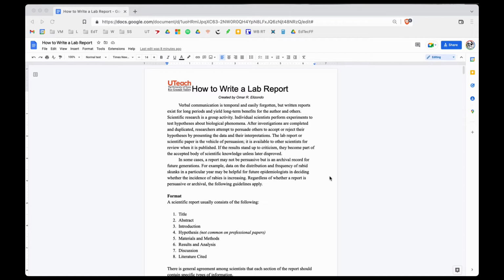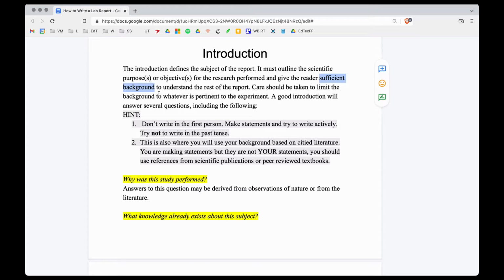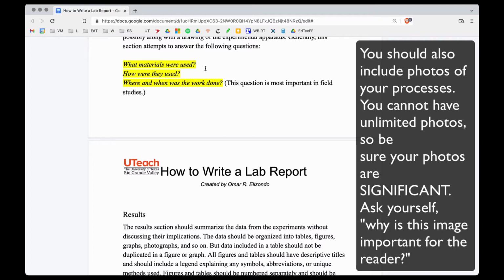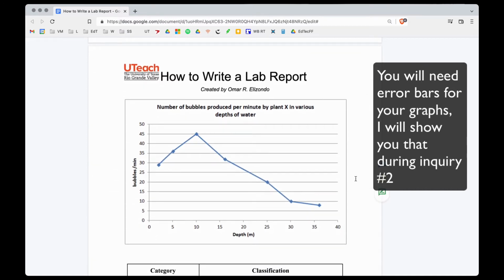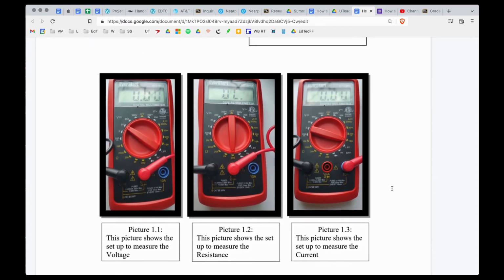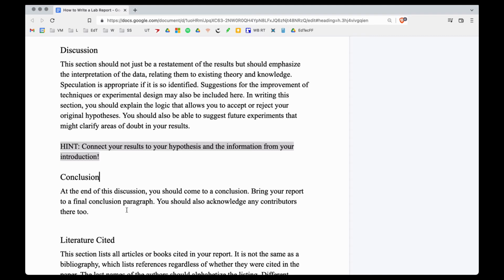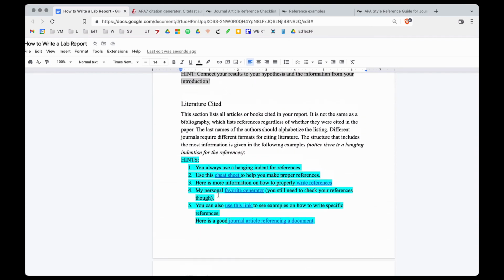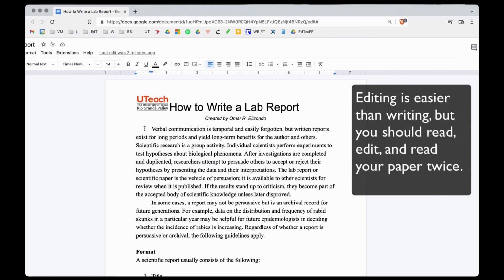How to Write a Lab Report Summer 2022_Research Methods